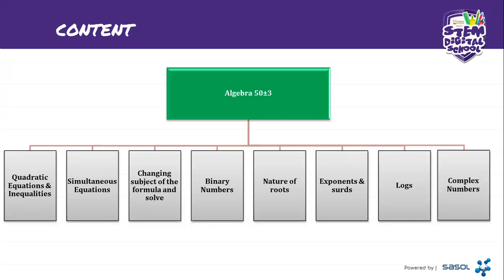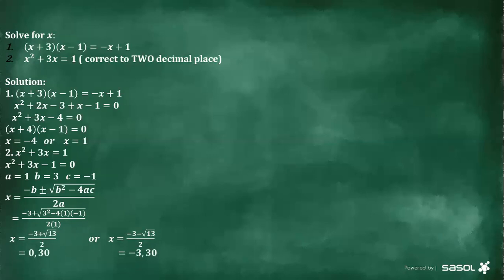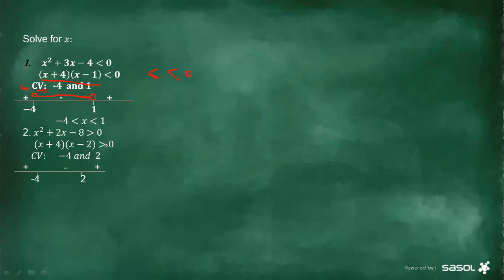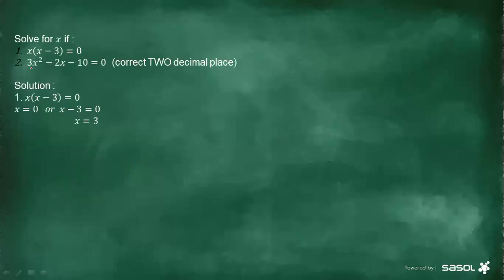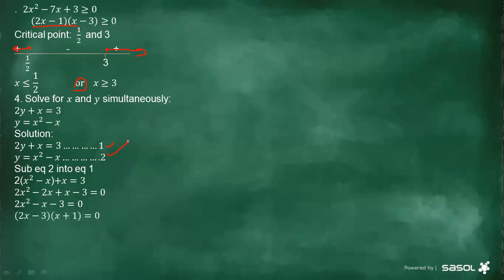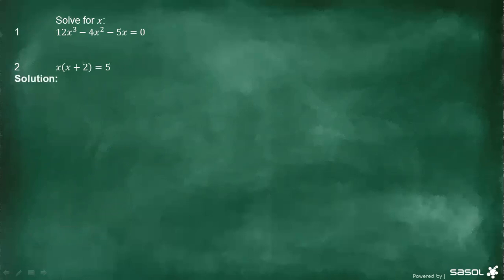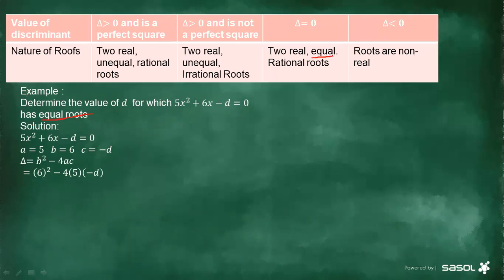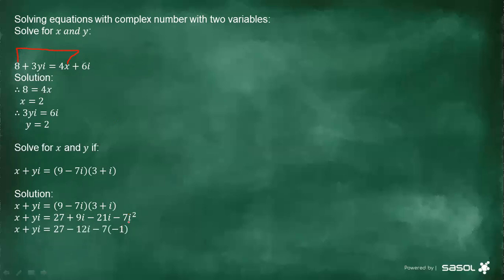Grade 12 | Technical Mathematics | Algebra